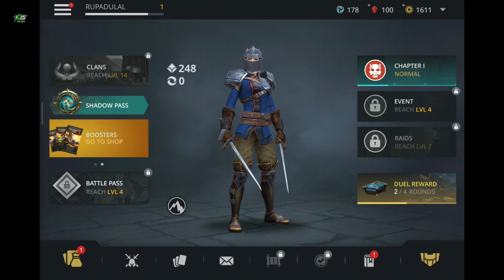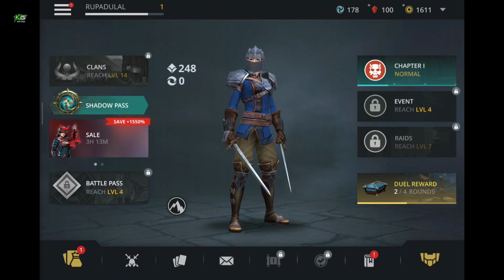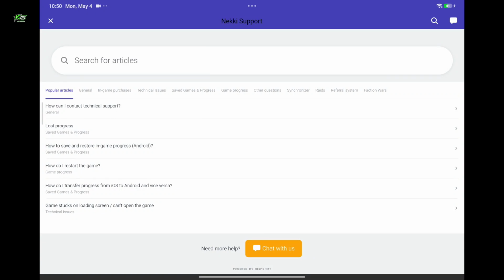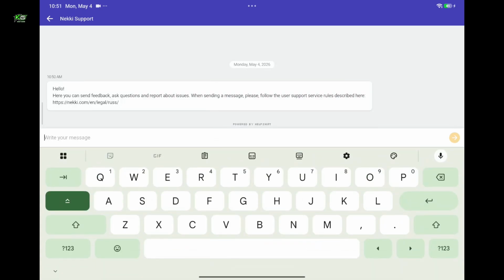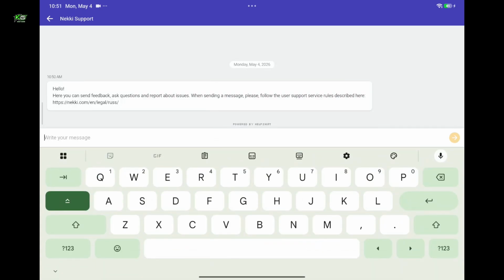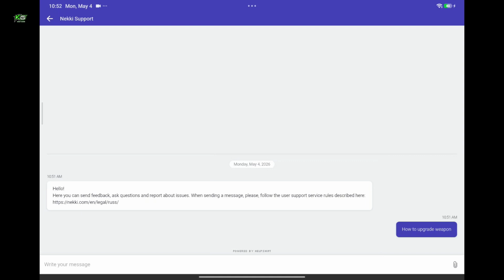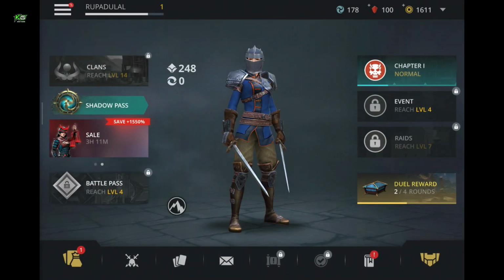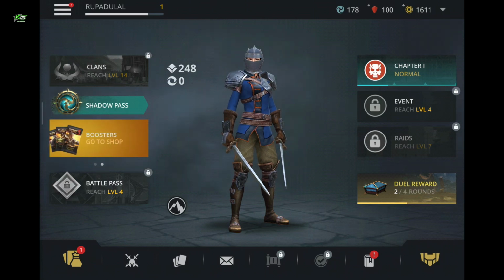How to Contact Shadow Fight 3 Support (2026 Guide)?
Are you stuck in Shadow Fight 3 and need help from the official support team? Whether you're facing login issues, missing items, payment problems, or gameplay bugs, contacting support can save your progress and fix your issue quickly.

In this easy beginner-friendly tutorial, I’ll show you step-by-step how to contact Shadow Fight 3 support the right way in 2026. No confusion, no complicated steps—just a clear guide anyone can follow.